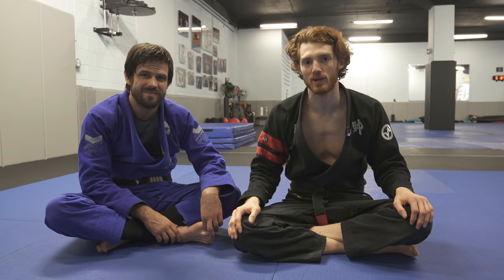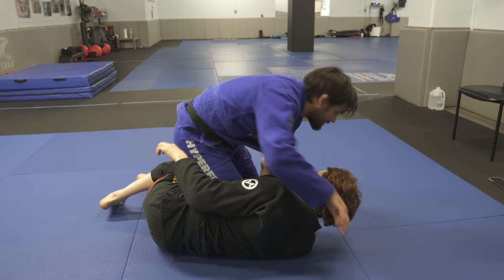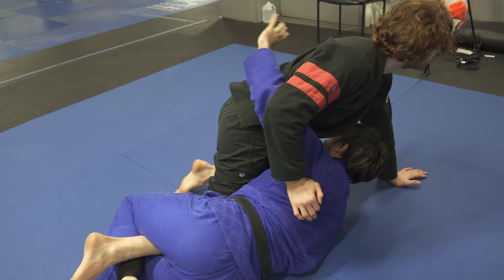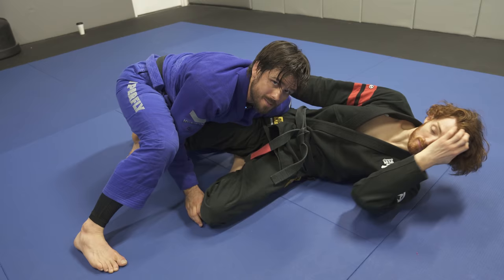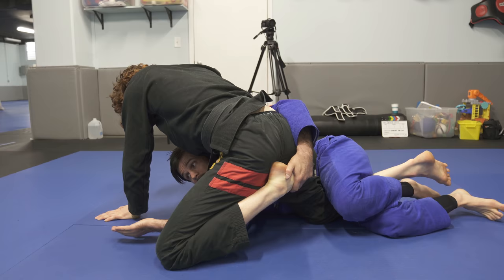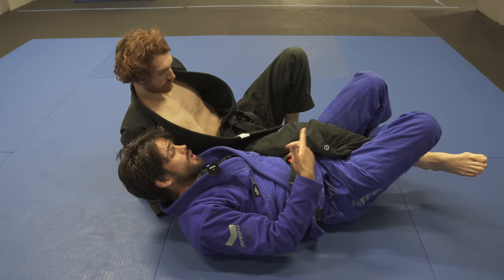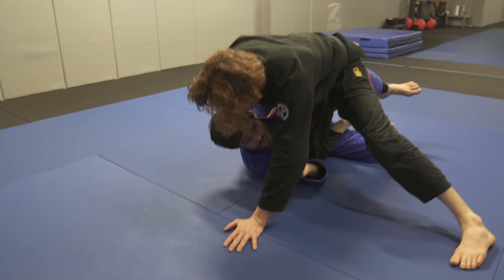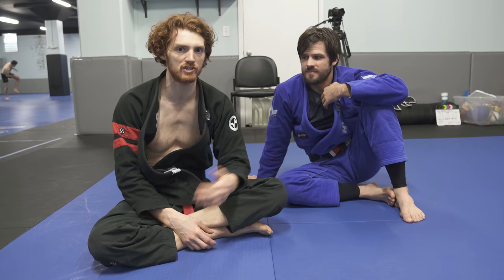Half Guard Overview (w Jake Mackenzie)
This video I have Jake Mackenzie Pan American Champion and world class half guard player show his foundations for understanding the position and its strengths and weaknesses.  Comment and let us know if you have any questions.